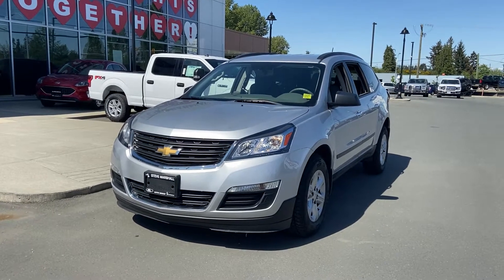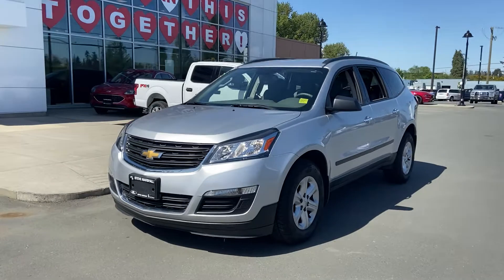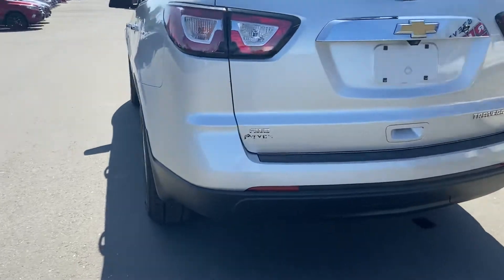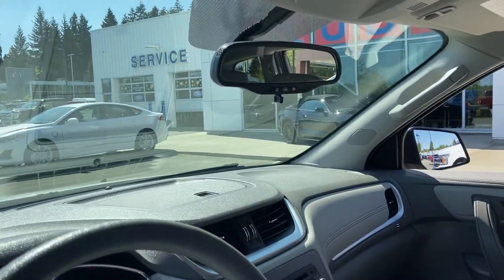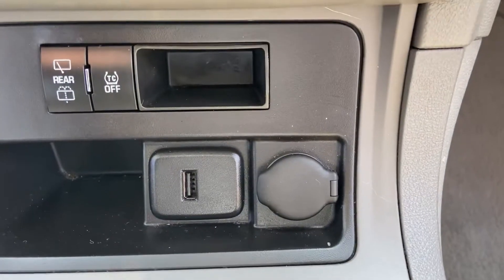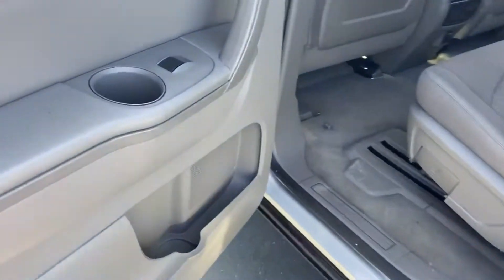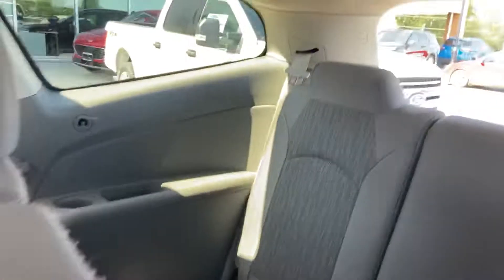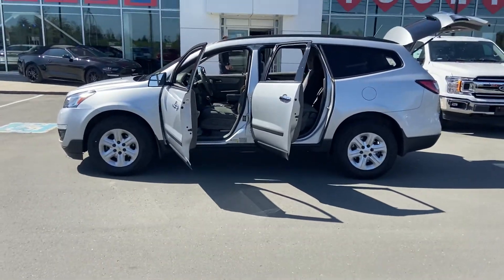2016 Chevrolet Traverse